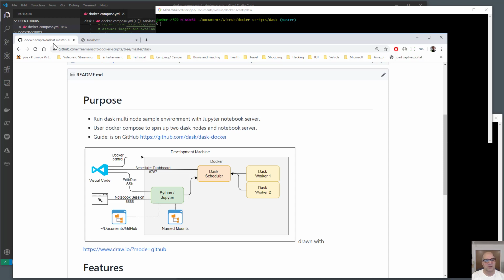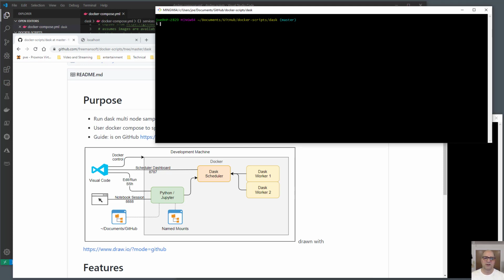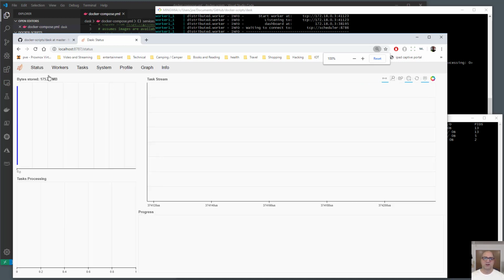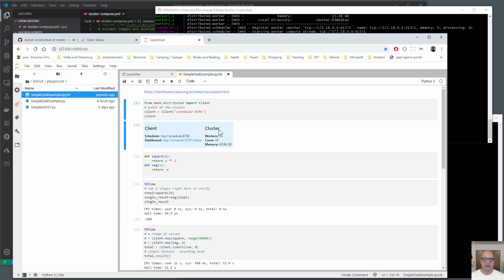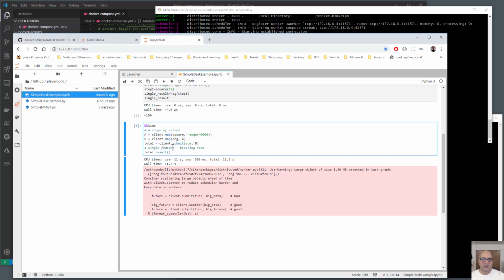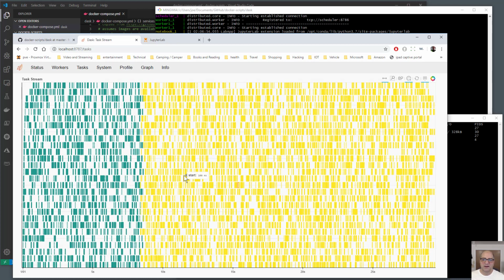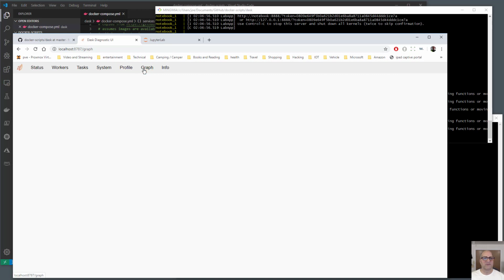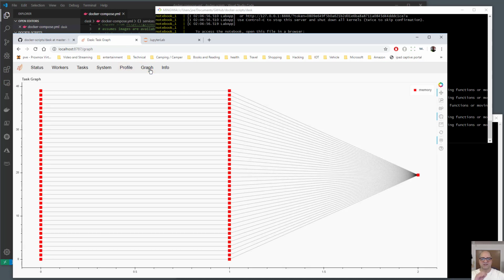Distributed Python locally on Docker - DASK with notebooks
Experiment with distributed Python locally with zero Python or DASK installation.  Install Docker and then run docker-compose with your favorite docker-compose.yml file or use the one . You will have a Jupyter notebook server and DASK compute cluster without installing anything native to your laptop or desktop.